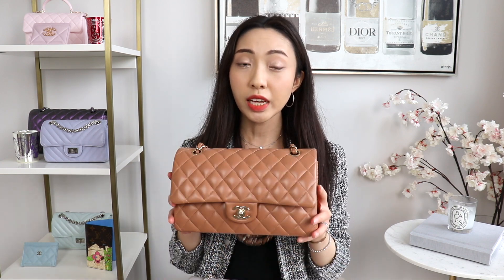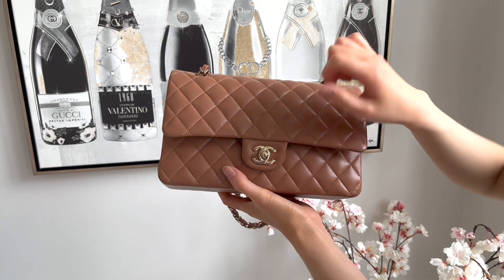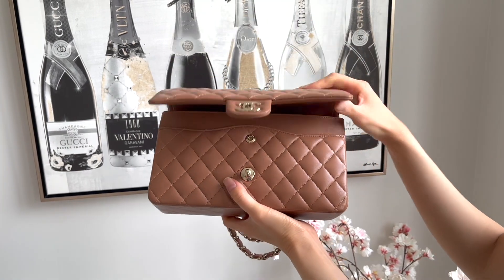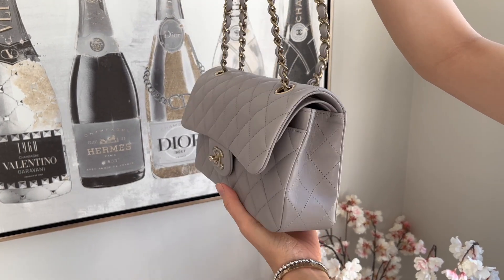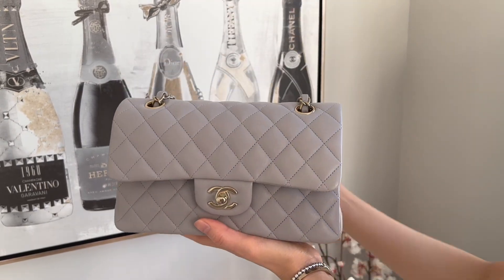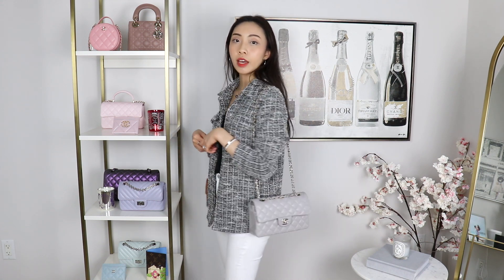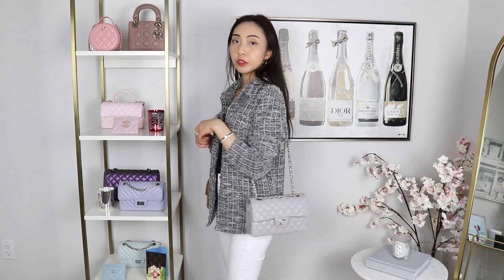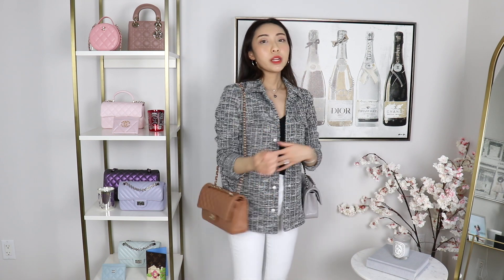CHANEL SMALL VS MEDIUM CLASSIC FLAP - Is It Worth It? | What Fits & Mod Shots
Comparing the small and medium classic flap from Chanel - these two sizes of the classic flap are very similar and I use them interchangeably, but which of the two might be better for you? In this video is everything you need to know including what fits in each bag as well as mod shots to help you decide between the two.

0:00 - Intro
0:51 - Price and Value for Money
3:30 - Size and Mod Shots
7:44 - What Fits

WHAT I'M WEARING:
Clothing